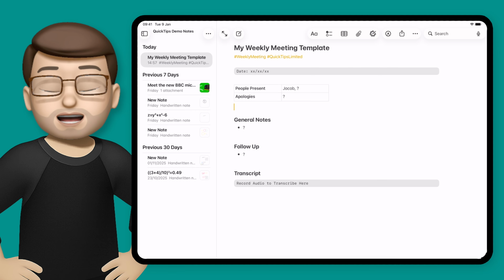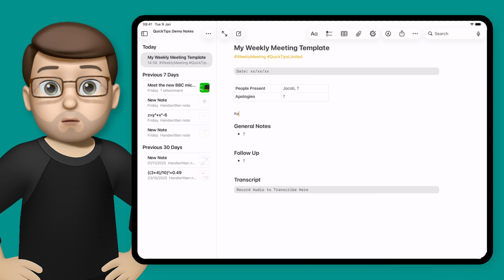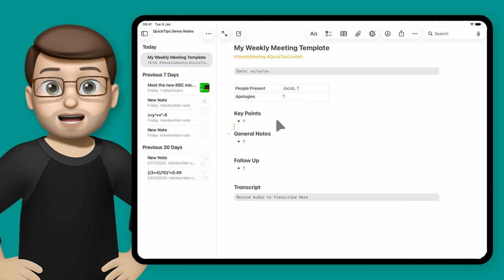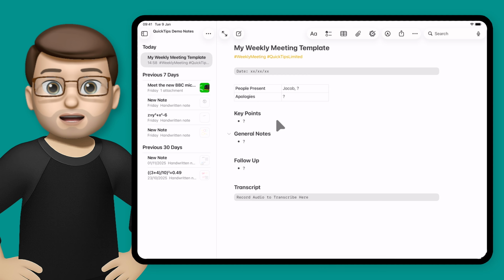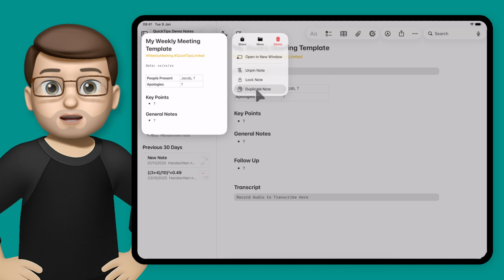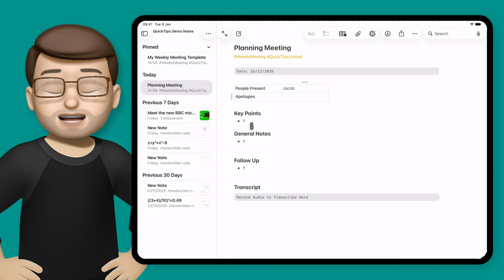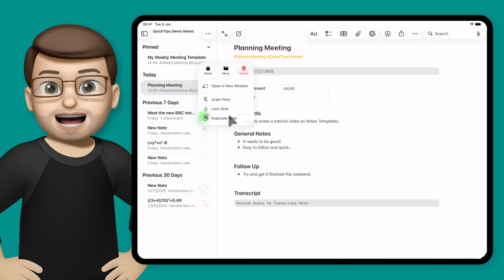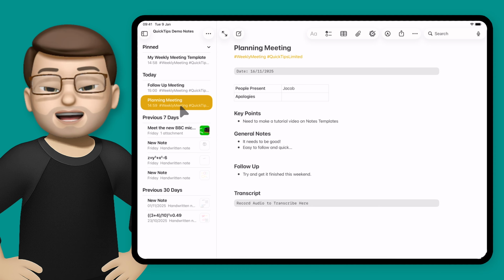Create Templates in Notes on iPad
The Notes app makes creating reusable templates easier than you might think. In this video, I’ll show you how to build a meeting minutes template, pin it to the top of Notes and duplicate it whenever you need a fresh copy. It’s a simple workflow that saves time and keeps your notes neatly organised.